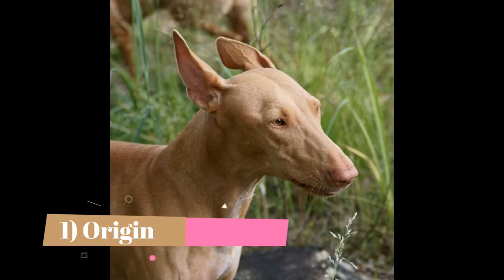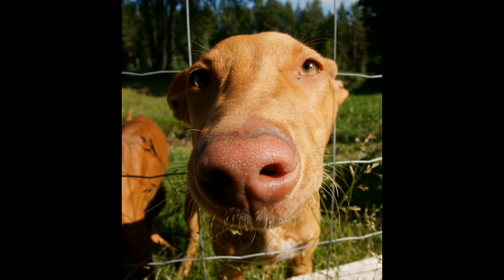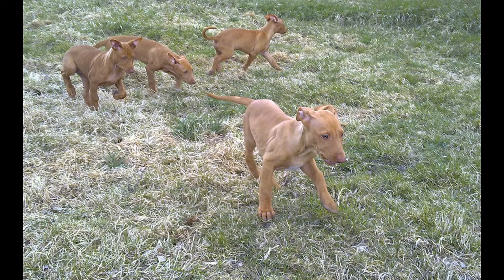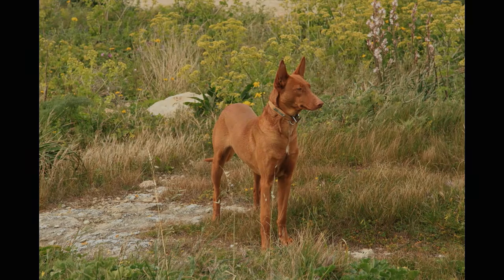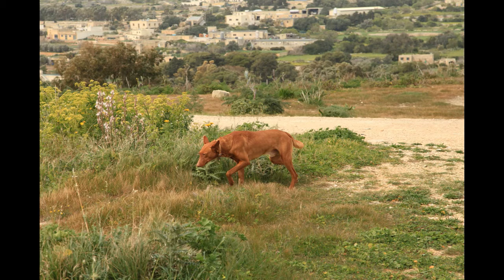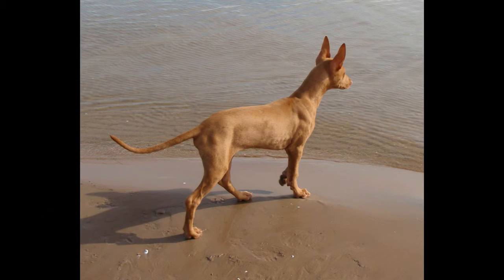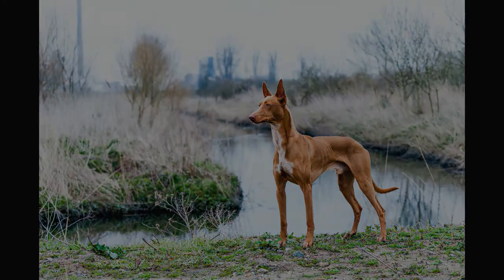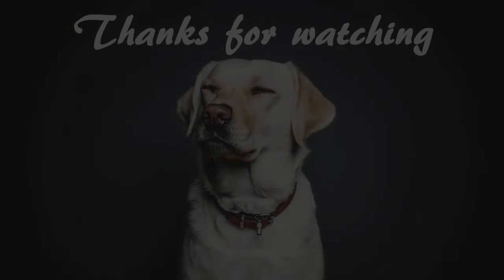PHARAOH HOUND TOP 10 INTERESTING FACTS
PHARAOH HOUND   TOP INTERESTING FACTS

The Pharaoh Hound is a tall, slender, athletic sighthound. The length of the body is slightly longer than it is tall. The neck is long and lean, slightly arched. The head is wedge-shaped and chiseled. The muzzle is slightly longer than the flat skull and has a slight stop. The nose is almost the same color as the coat. The teeth meet in a scissors bite. The small, oval eyes are moderately deep set, and amber in color. The large ears are medium-high-set, erect and are broad at the base. The long, whip-like tail is medium set, thicker at the base and tapering. The front legs are straight. Dewclaws are sometimes removed. The short, glossy, fine to close coat comes in red or tan, often with white markings. Show ring judges prefer white on the tip of the tail. Height: Males 23 - 25 inches (59 - 63 cm) Females 21 - 24 inches (53 - 61 cm)